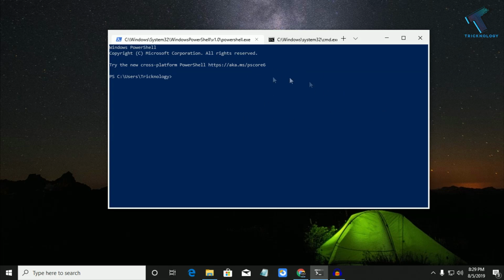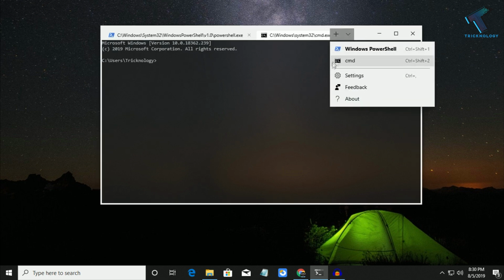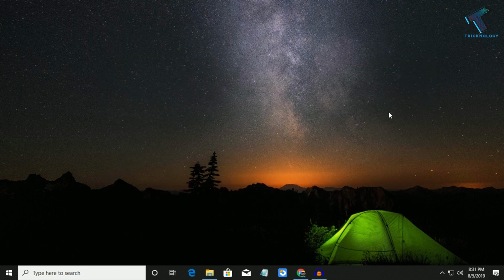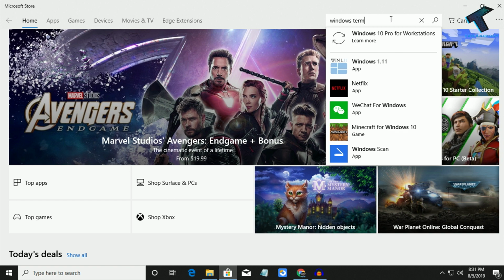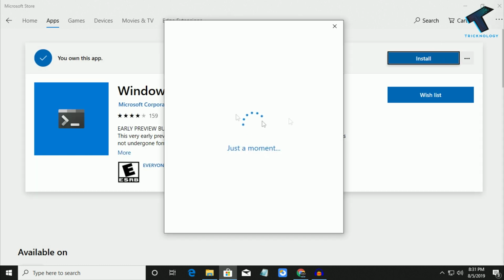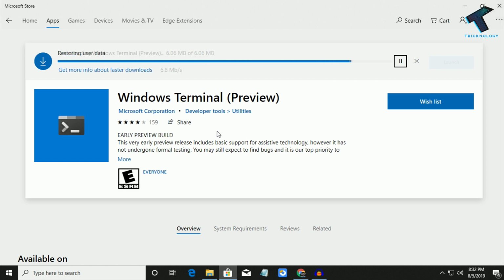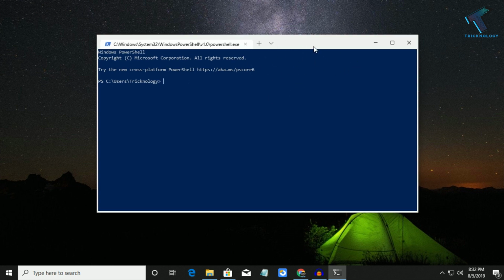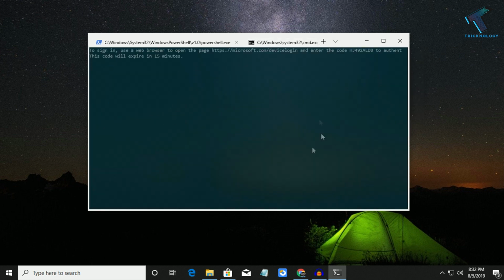Windows 10: New Windows Terminal (Preview) Installation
Windows Terminal (Preview): Here are the new windows 10 terminal (Preview) where you can run multiple commands under the same window also you can run Linux commands. Currently, it's under beta testing mode so Microsoft will update soon.